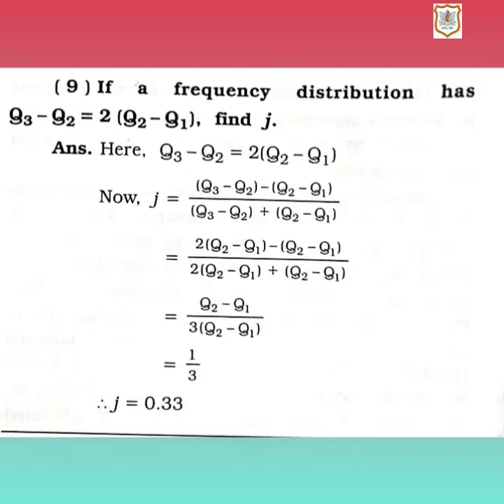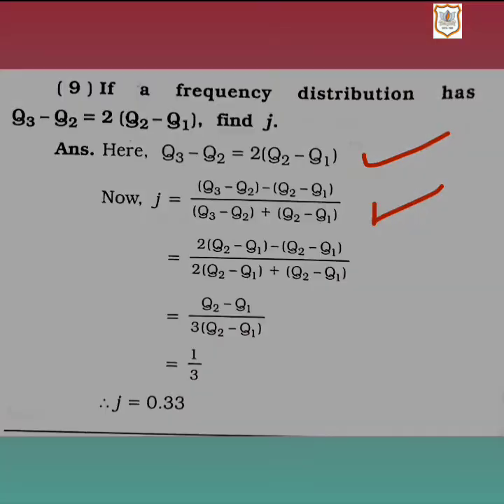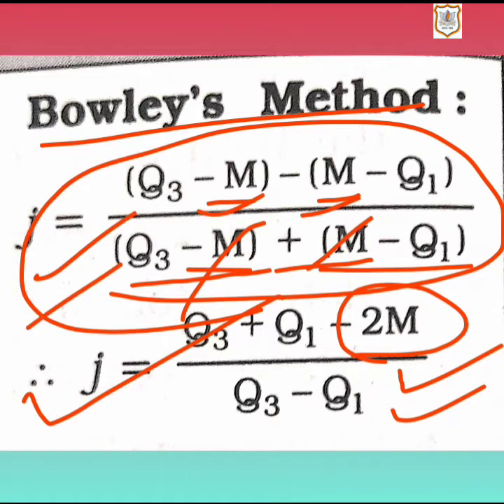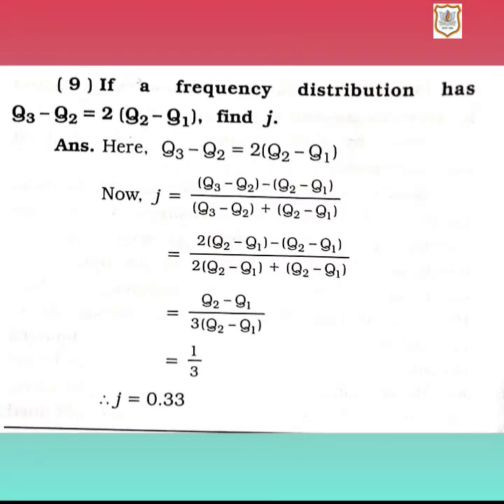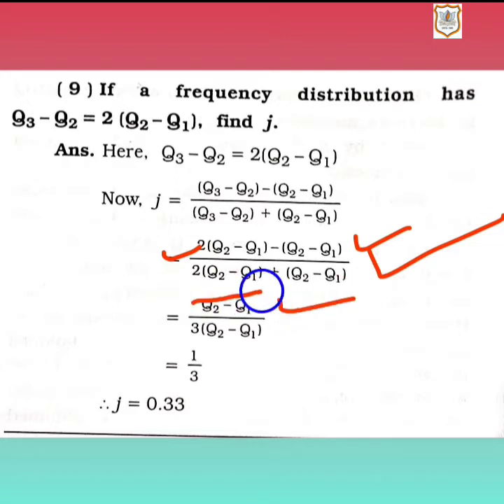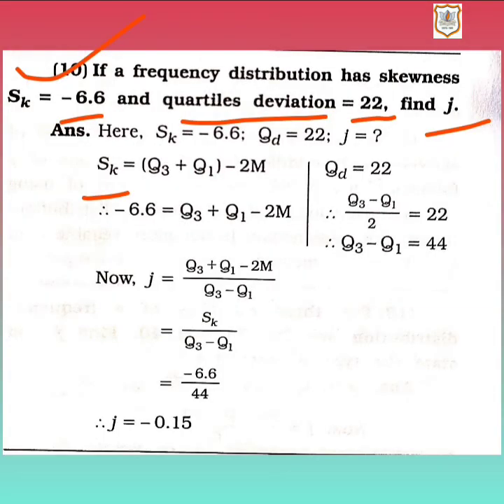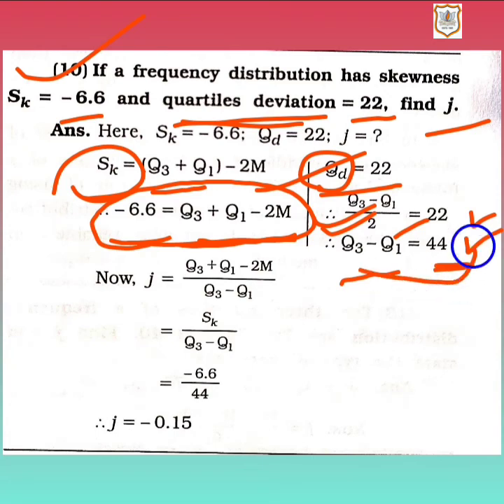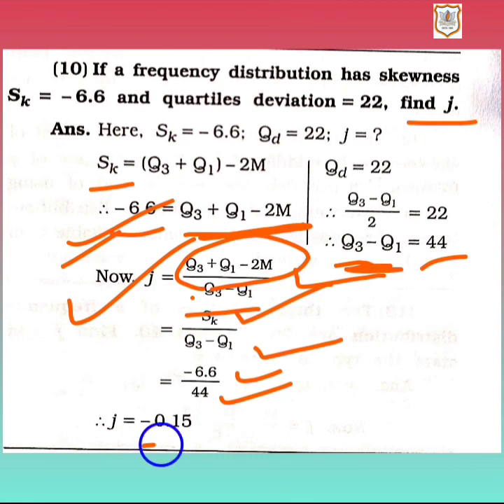Std XI com Statistics